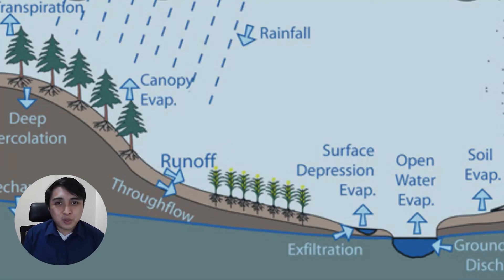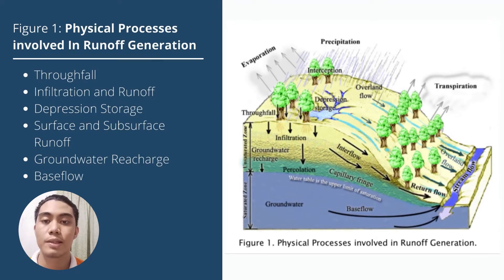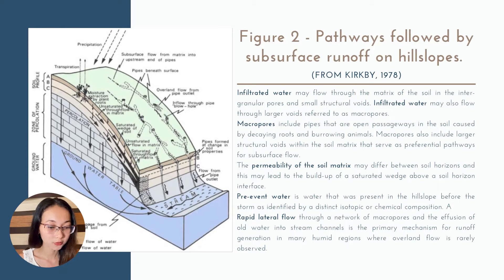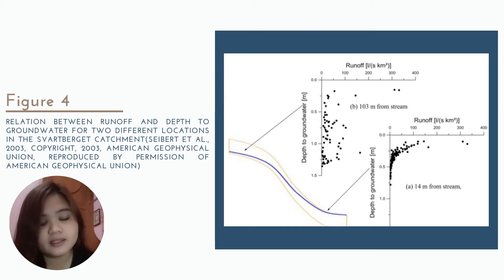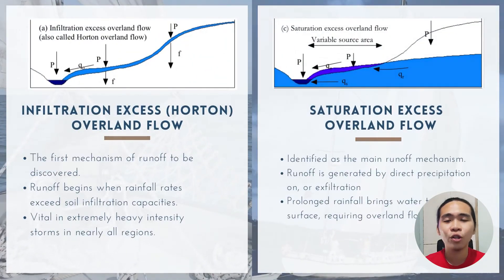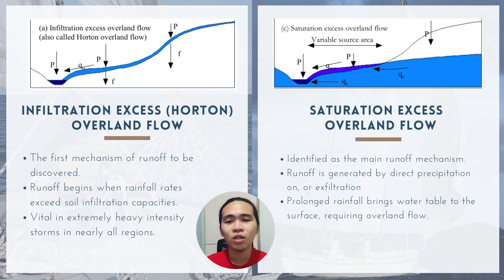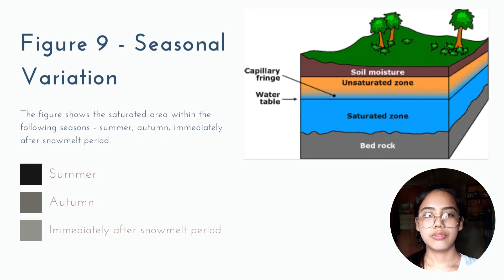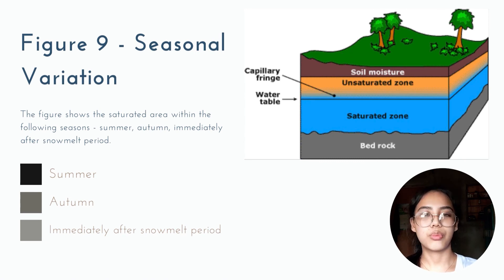4.1 Rainfall-Runoff Processes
For Partial completion of the course CE410 - Hydrology